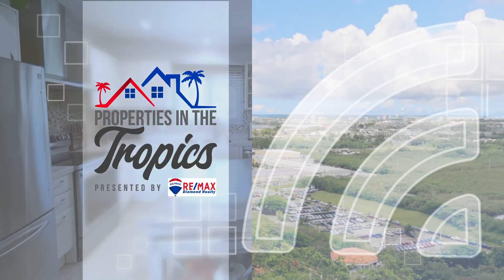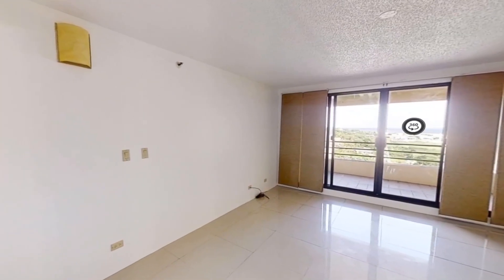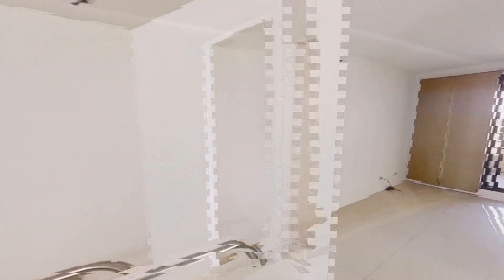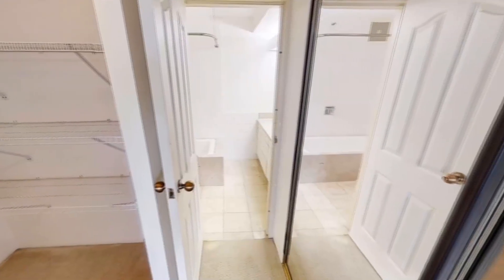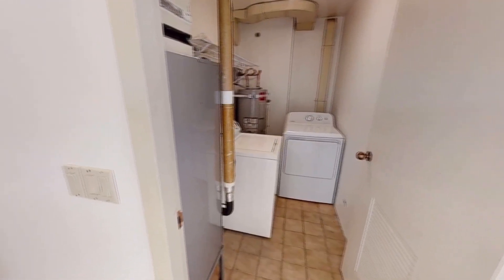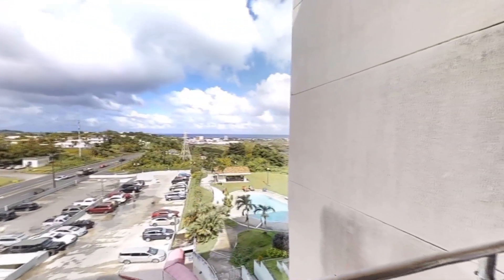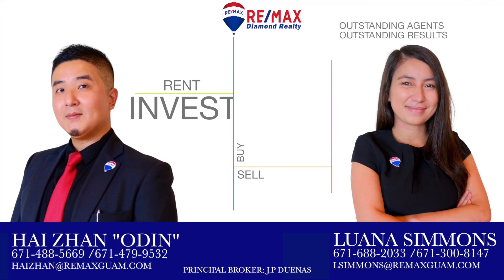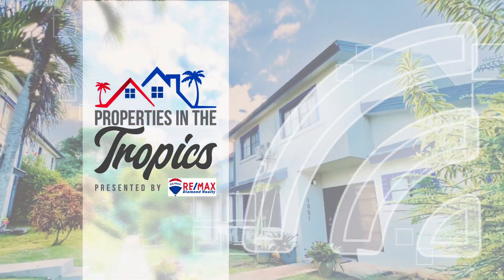Properties in the Tropics: explore Sinajana's Holiday Tower 704 has an amazing view any time of year